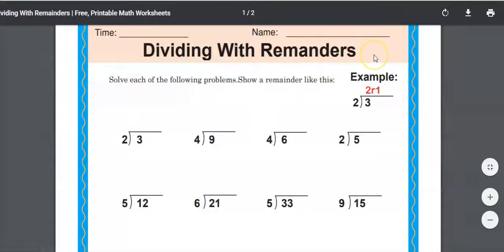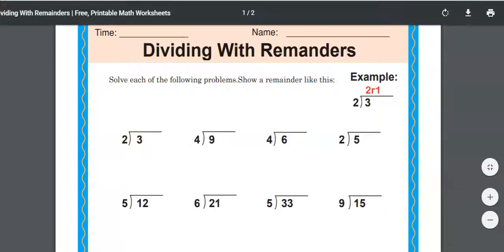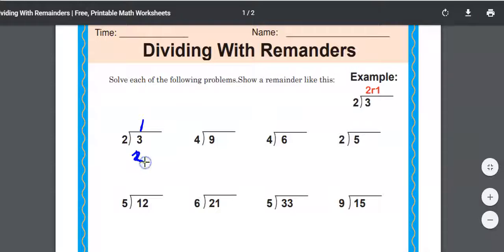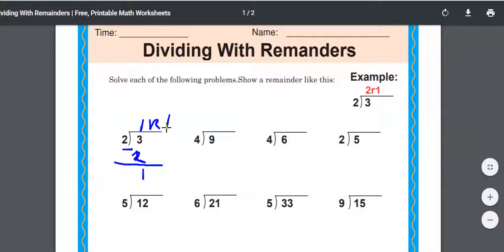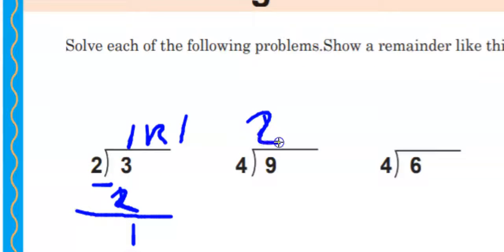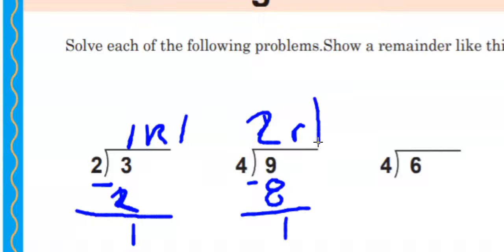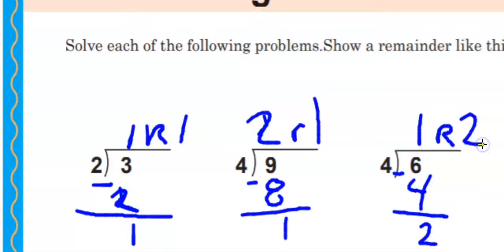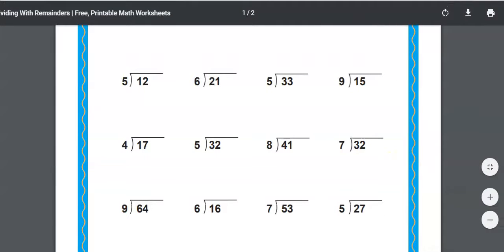Division with Remainders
4th grade Ms Larson